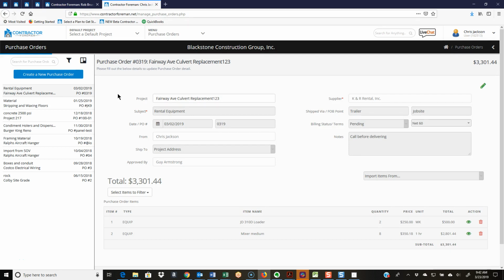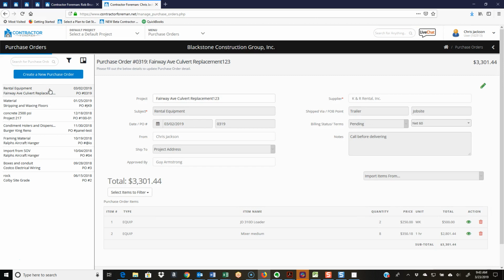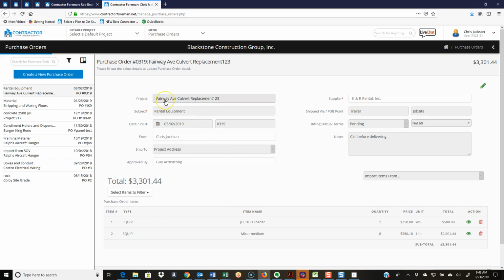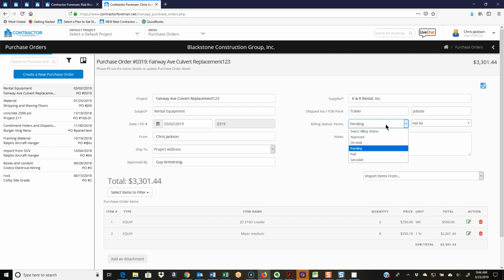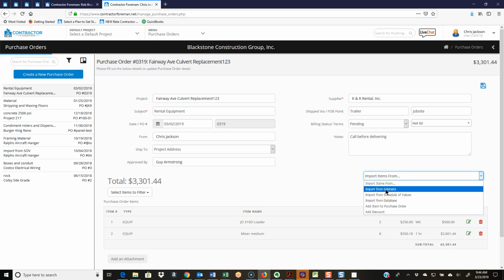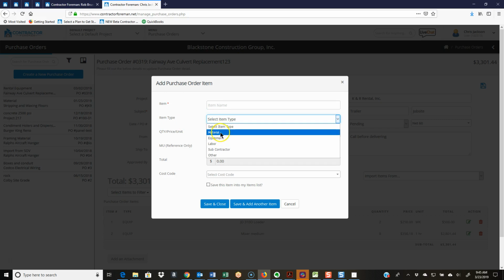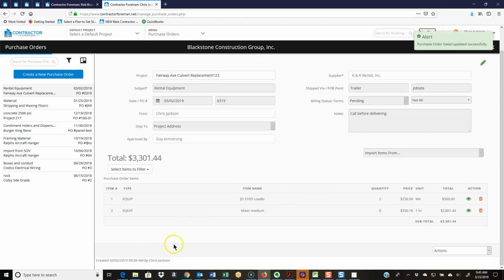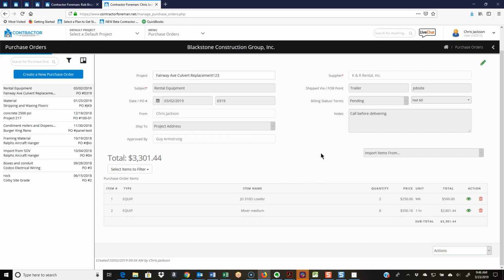Purchase Orders with Contractor Foreman